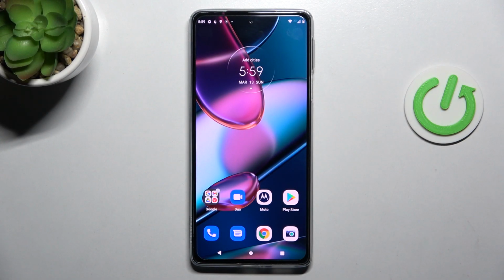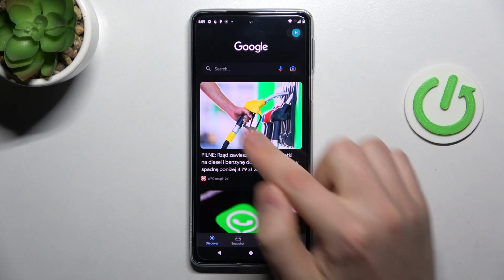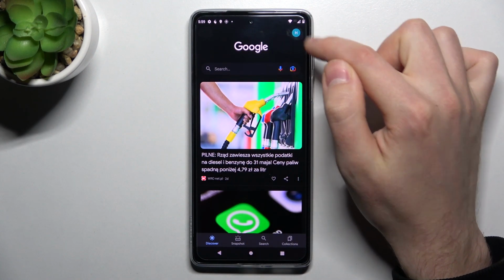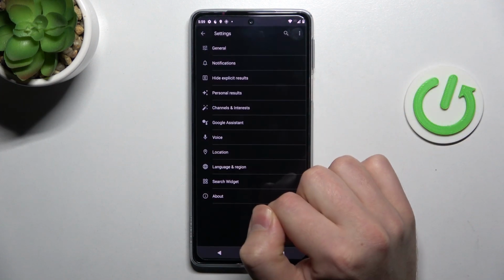How to Activate Google Assistant in MOTOROLA Edge 30 Pro – Assistant Option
If you’re wondering how to activate Google Assistant in your MOTOROLA Edge 30 Pro, then here we are coming to show you! In this tutorial we’d like to show you how easily you can find proper Google Assistant section and what to do there to activate this option. So let’s follow all shown steps and successfully activate Google Assistant.